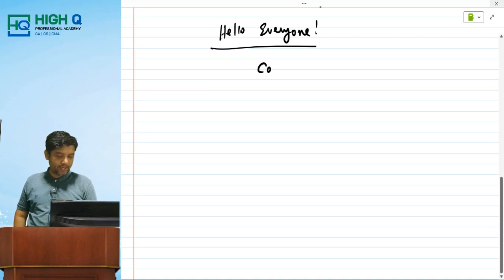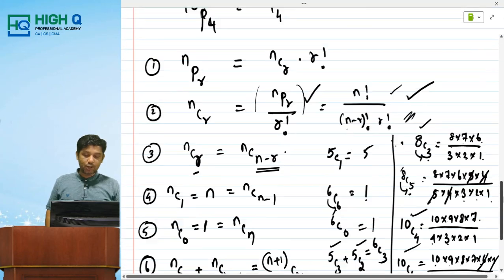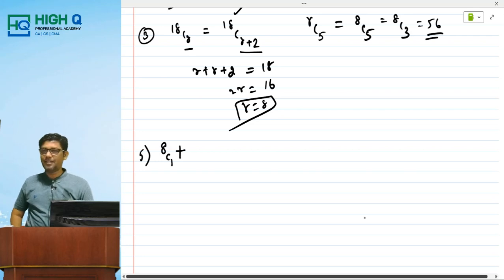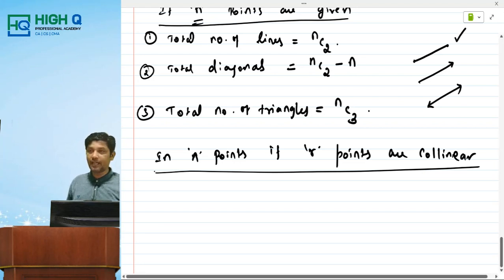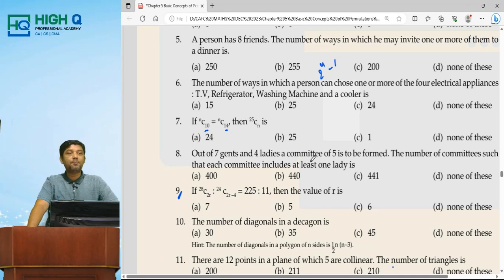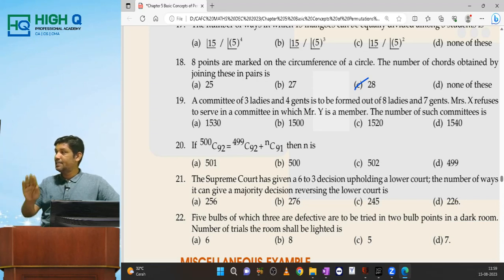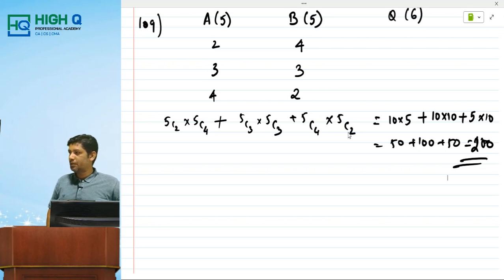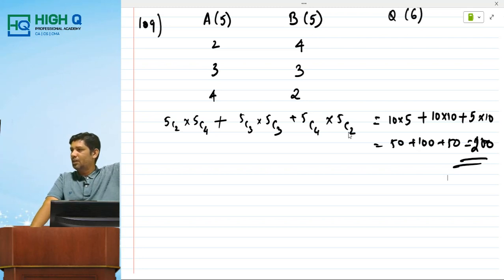CAFC DEC23 -PAPER 3 - MATHS, STATS, & LR - PERMUTATION AND COMBINATION -2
CA Foundation Paper 3 Math's, Stats & LR - Permutation And Combination by Sheik Sir

A permutation is an act of arranging things in a specific order. Combinations are the ways of selecting r objects from a group of n objects, where the order of the object chosen does not affect the total combination.

Stay Motivated!
Thankyou!